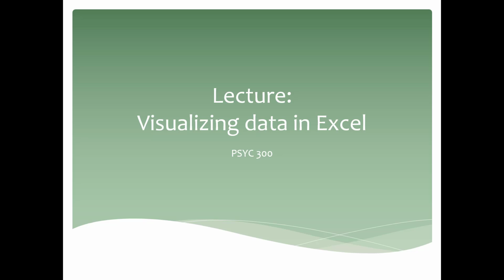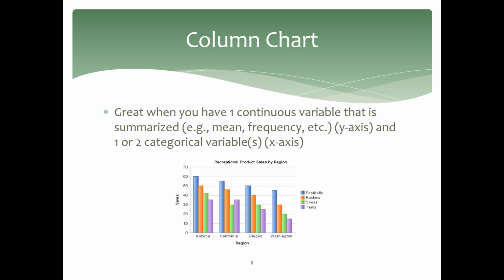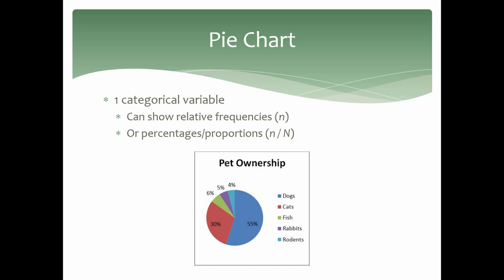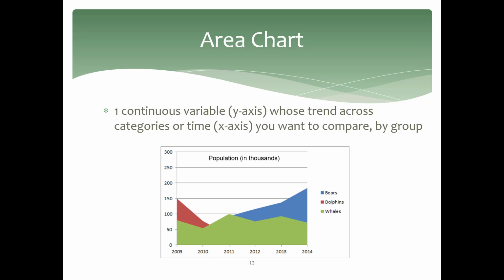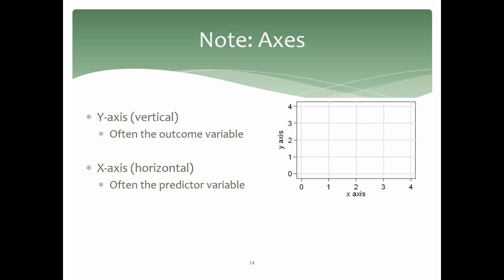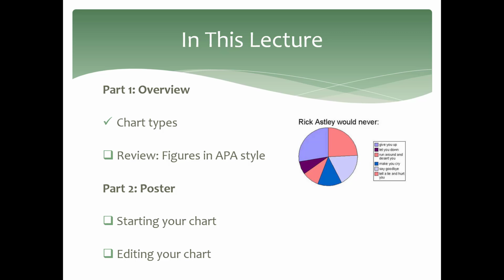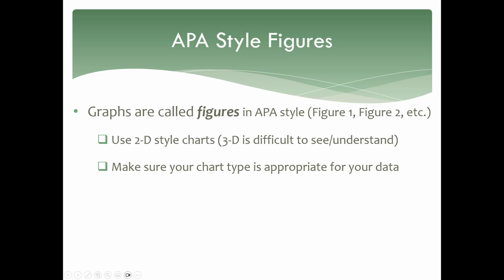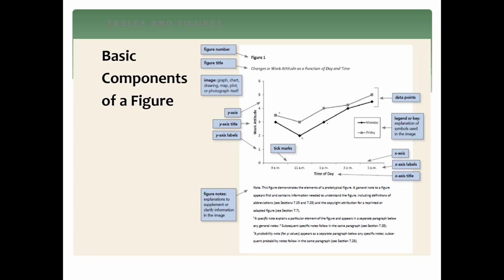Lecture - Visualizing data in Excel Part 1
Chart types and refresher on APA style figures